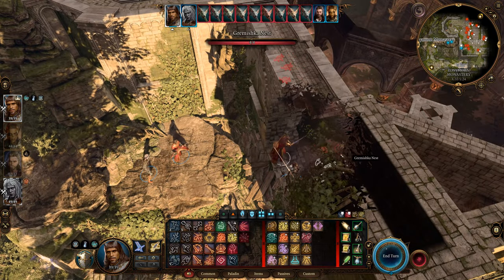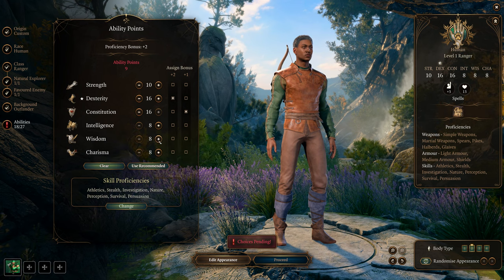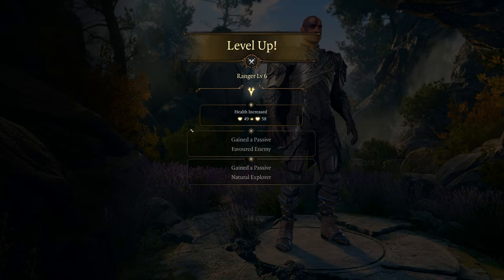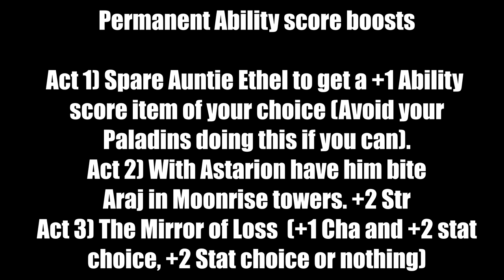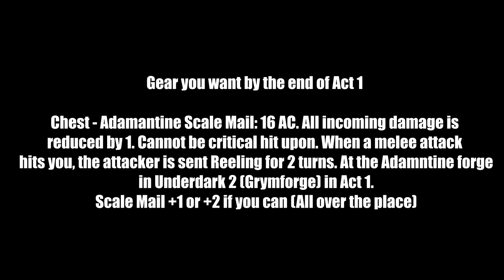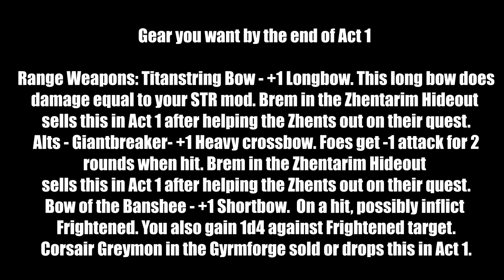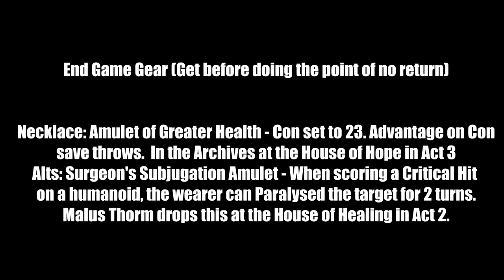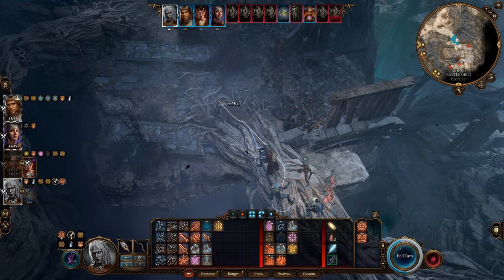Baldur's Gate 3 Pure Ranger Gloom Stalker Deadly Dual Wield build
Hello and welcome to Lord Fenton Gaming Plays Baldur's Gate 3. I am your Lord Fenton. In this Baldur's Gate III Build video, I am doing the Pure Ranger Gloom Stalker Deadly Dual Wield build. This BG3 build video I will show you all on level up, tadpole powers, gear, potions, oil, elixirs and combat tactics. This will include the character creation process as well. With this build you can take advantage of using Dread Ambusher and Ranger Magic. You will also learn how to use Dread Ambusher and if you cannot use backup ways to help your party out. It is time to use the powers of the dual wielding Ranger to our advantage.

Video start - 0:00
Intro - 0:10

Note: You start slow however you will quickly boost your stock once your level 3, 4 and 5. Once you get more levels your DPS will rise.

Pros and Cons of this build - 0:28
Races - 1:03
Natural Explorer - 5:53
Favoured Enemy - 6:13
Backgrounds - 6:27
Ability Points - 6:50
Skills - 7:43

Level 2 - 8:41
Level 3 - 11:03
Level 4 - 12:19
Level 5 - 13:09
Level 6 - 15:07
Level 7 - 16:00
Level 8 - 16:36
Level 9 - 17:09
Level 10 - 18:31
Level 11 - 19:39
Level 12 - 20:22

Note: I did not include Auntie Ethel since I was afraid I become an Oathbreaker during my paladins run. At the Mirror of Loss go for +2 Dex. If you want to with Auntie Ethel go for the +1 str to even out str. The +2 str potion is optional but get it if you feel the need.

Permanent Ability score boosts - 20:52
Tadpole Powers - 25:20

Note: Like my Star Wars The Knights of the Old Republic builds I am including gear advice. This time around also I am now doing alchemy items so you can cheese the game with the builds. Make sure if it notes Act 1, Act 2 or Act 3 before the point of no return to get them. So do not leave an act until you get those items.

Gear Advice By the End of Act 1 - 28:03
End Game Gear - 37:24

Note: Abuse these potions, elixirs and oils to win combat and more.

Potions - 48:29
Elixirs - 49:25
Oils - 50:03
Combat Test - 50:49

Final Advice - 52:08
Other BG 3 vids - 53:05

With this build you will abuse the Dread Ambusher and much more. You will use stealth too if needed and magic to slow your foes down ahead for your party to pelt them.